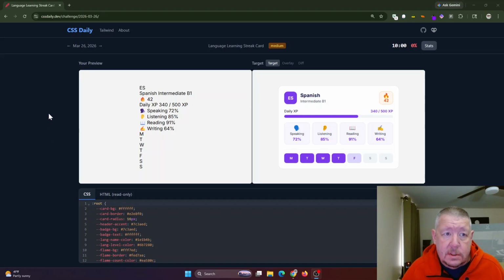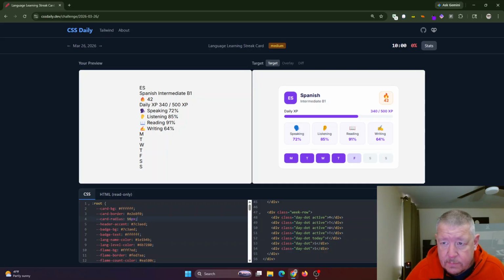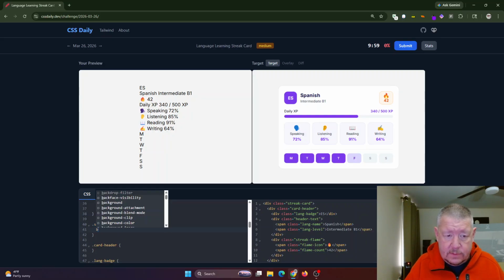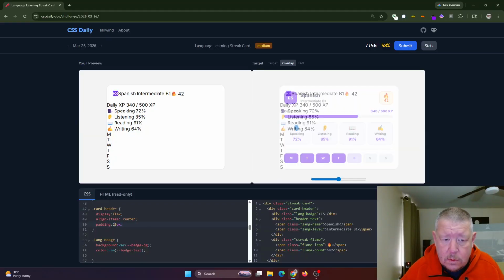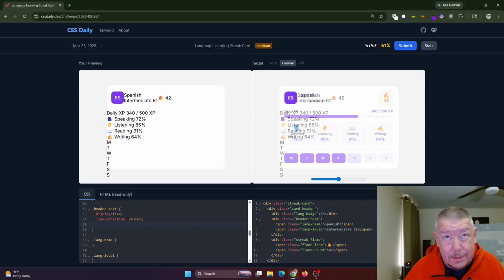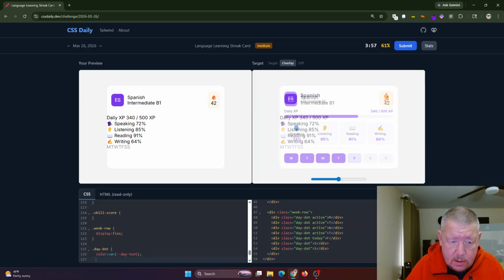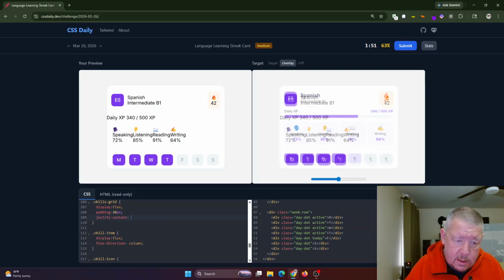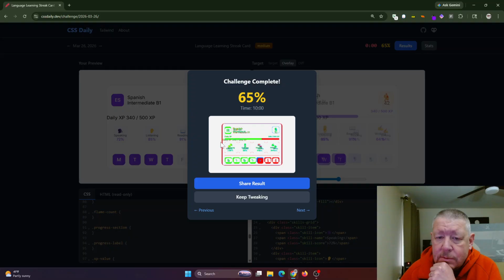CSS Daily March 26 2026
Final Score 65%.